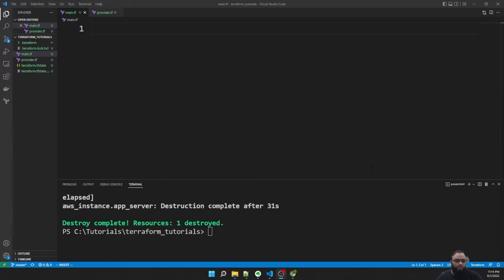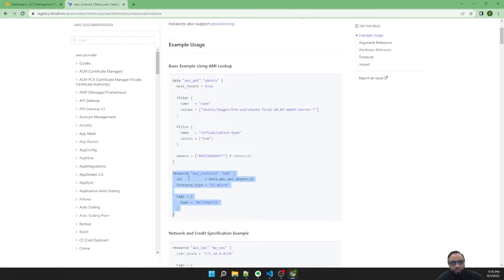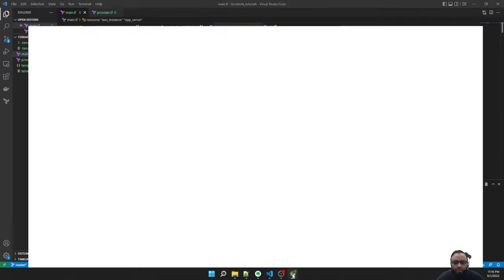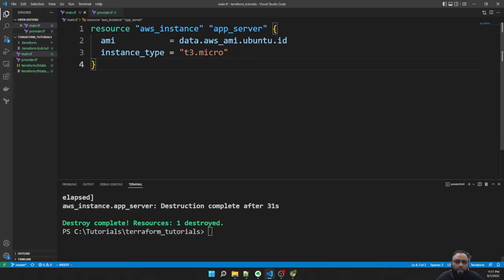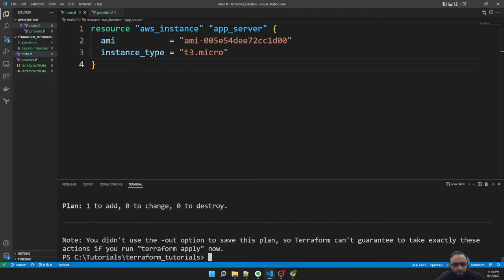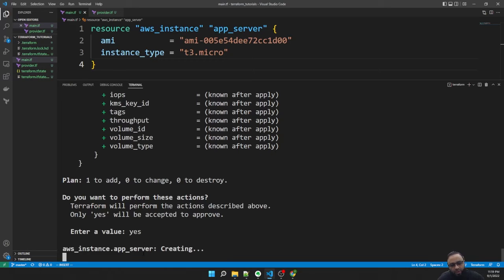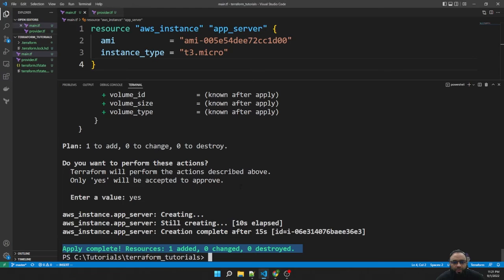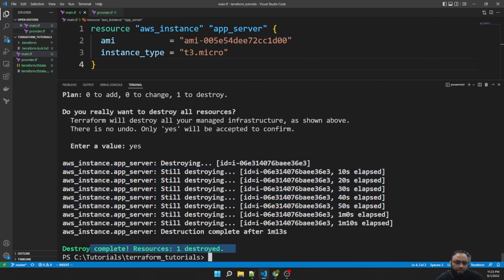Terraform create ec2 instance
This video will show how to create an ec2 instance using terraform